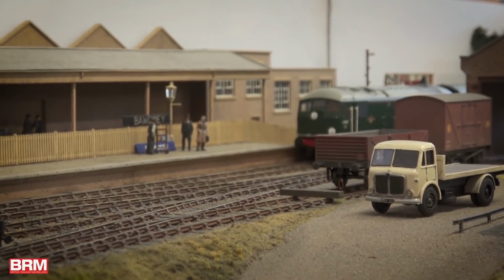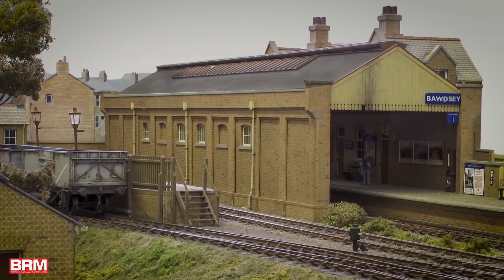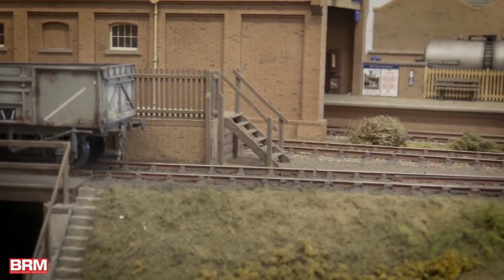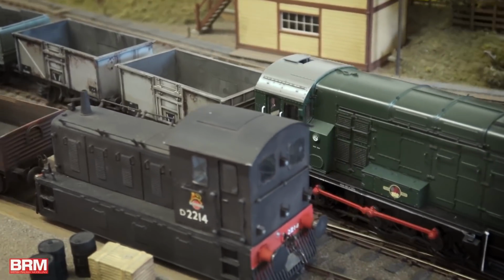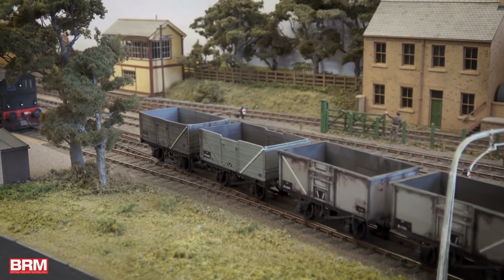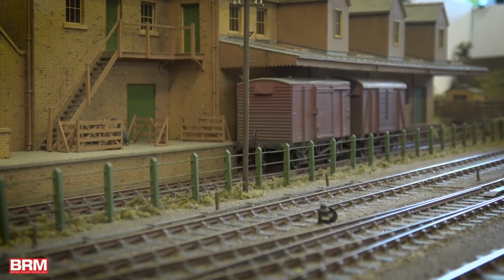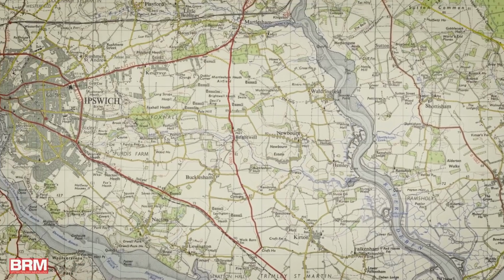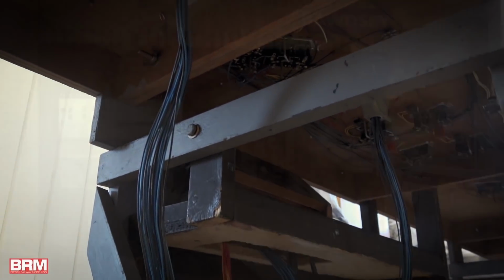Brilliant Bawdsey OO gauge model railway layout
Renowned railway modeller Paul Marshall-Potter admired this model railway so much that he bought it. This video shows some of the amazing features of the layout and highlights the light changes he has made during his ownership.

This video appeared on BRM's (British Railway Modelling magazine) monthly episode of BRM TV.